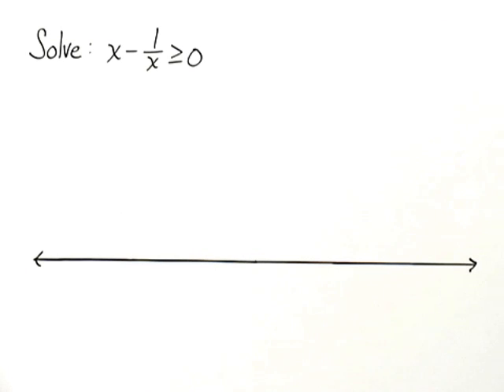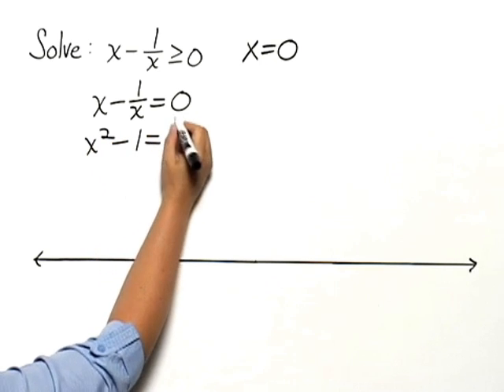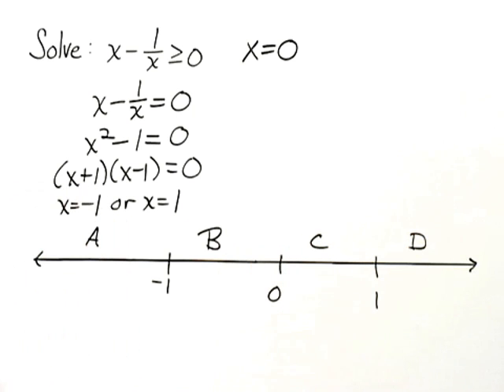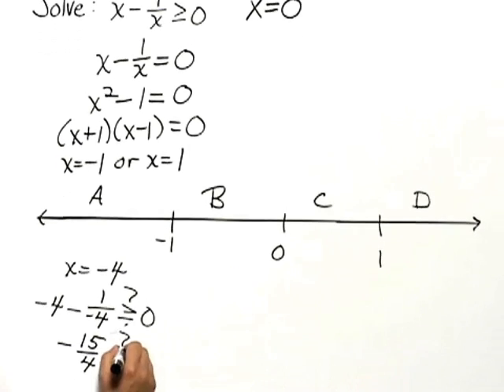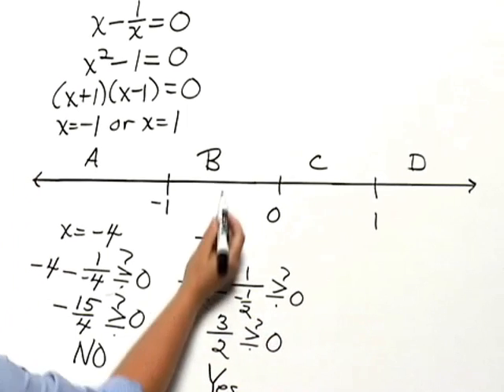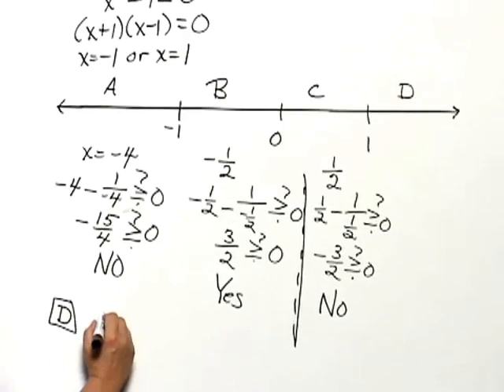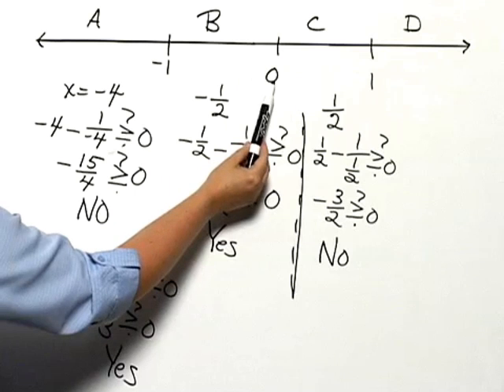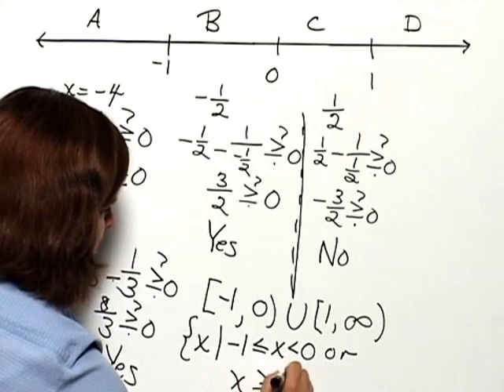Bittinger Intermediate Algebra 10e Chapter Test Prep Ch. 8 Ex. 24